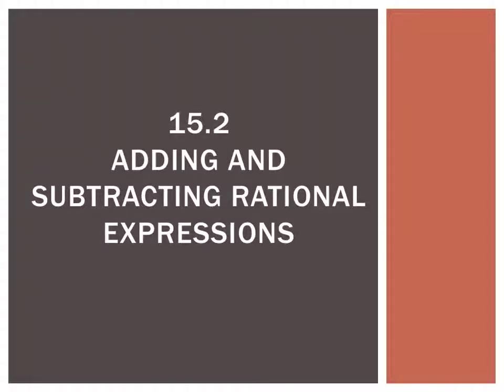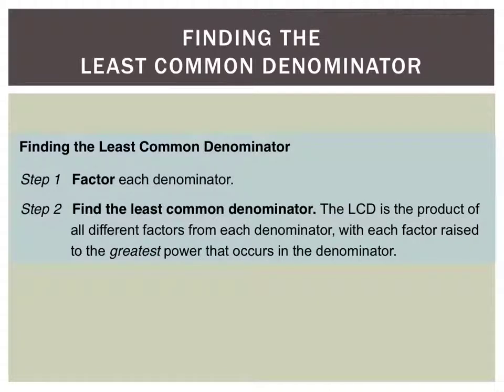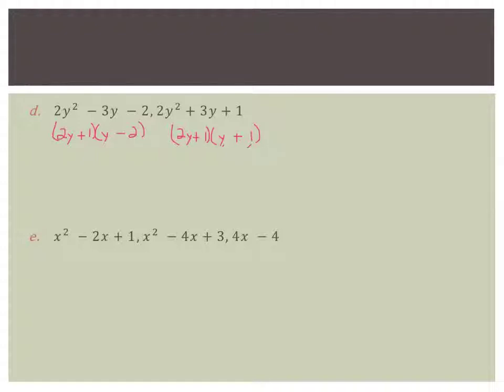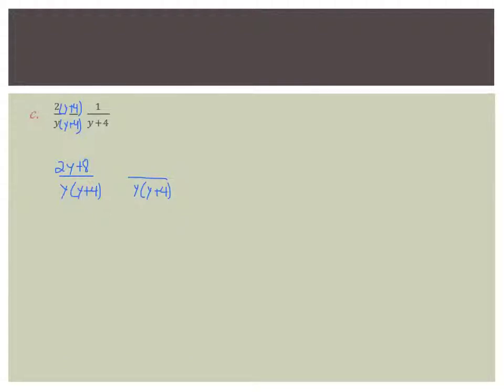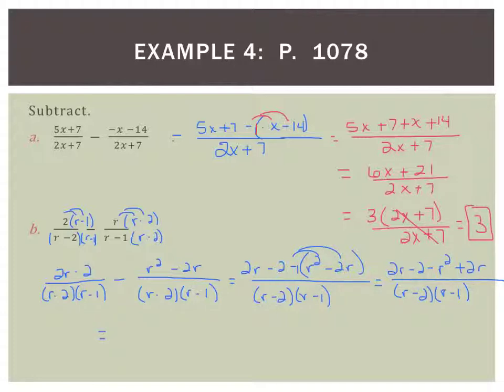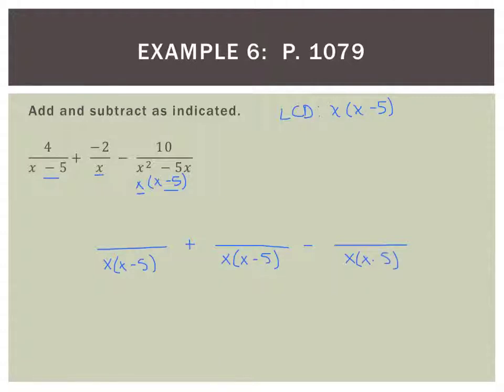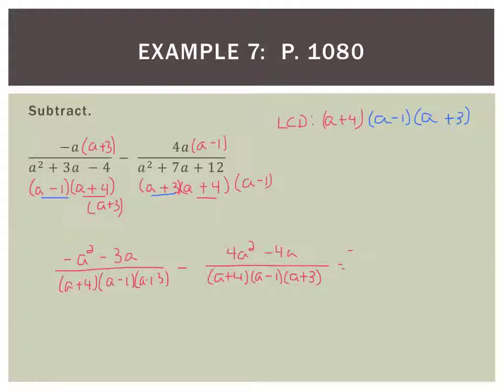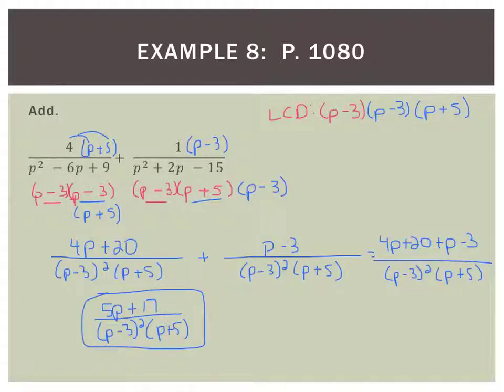LSCS Montgomery M310 Lesson 15.2